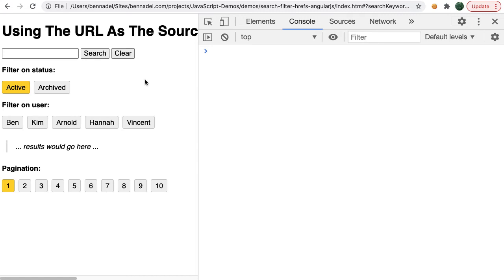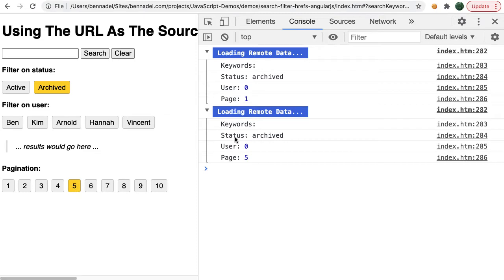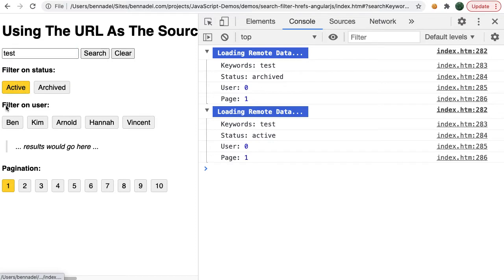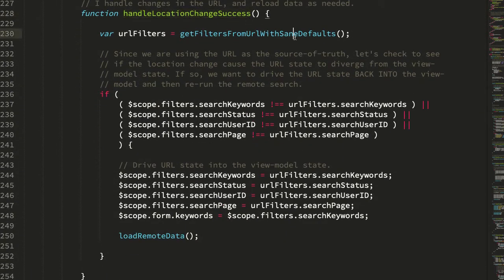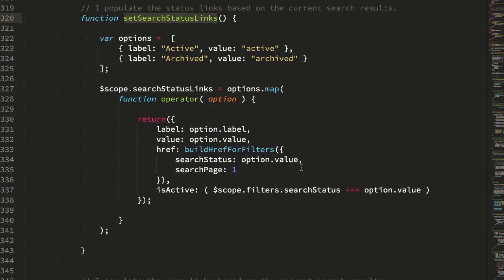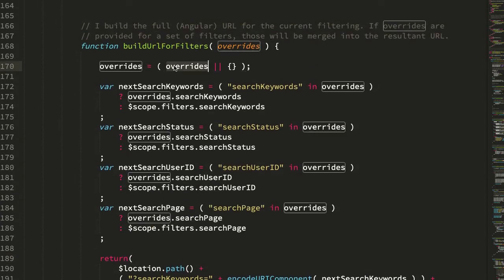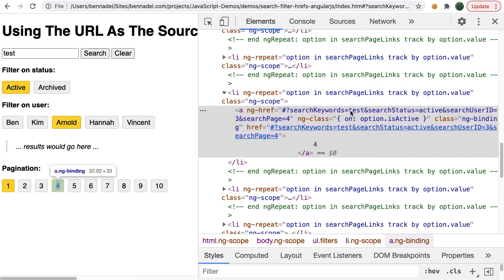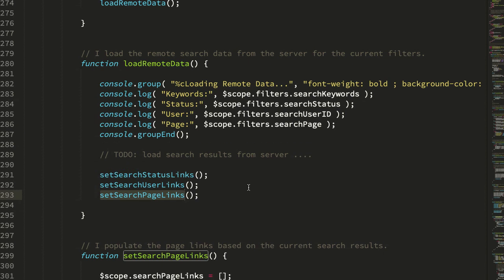Using The URL As The Source Of Truth During Search In AngularJS 1.2.22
Ben Nadel demonstrates that using the URL as the source-of-truth when implementing a search form in AngularJS 1.2.22 can create a more natural browsing experience for users.